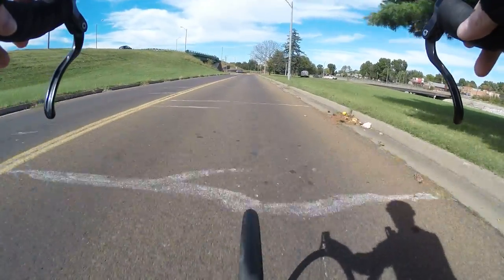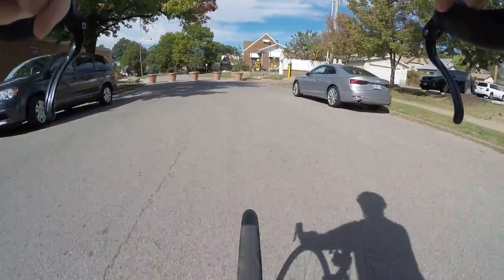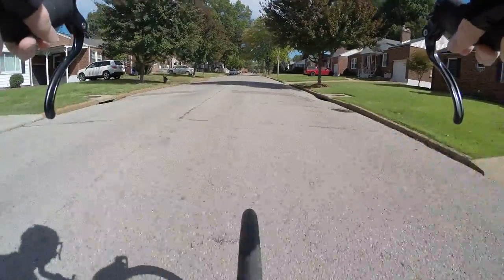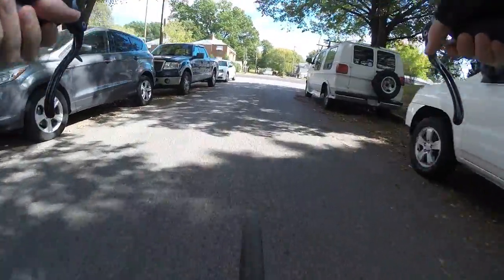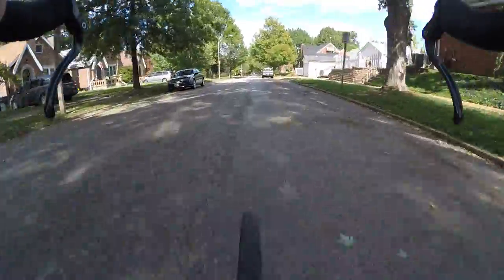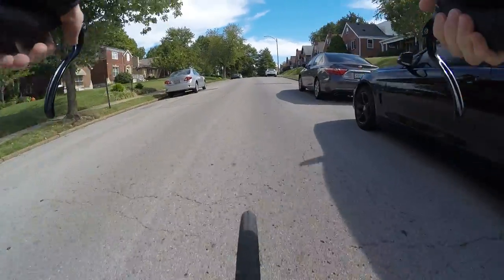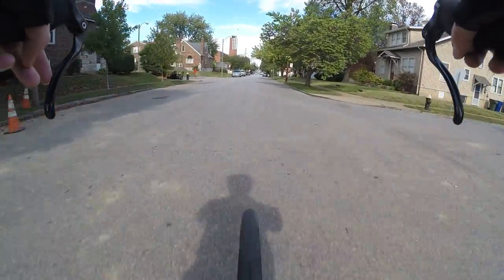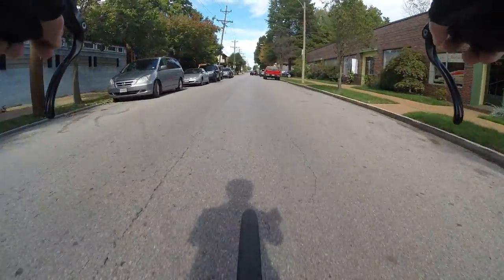I Forgot To Lock My Bike! Commuting Vlog BikeBlogger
That time I forgot to lock my bike! Commuting vlog!

A year or two ago I leaned my bike up against a bike rack but forgot to lock it. 8 hours later it was still there! Wow.

The best lock is a double deadbolt U-lock with minimum 13mm diameter steel shackles. Two U locks are even better. TiGr lock and Ottolock are good alternatives to the traditional cable lock and great secondary locks in my opinion.

Have you forgot to lock your bike? Forgot your bike lock? Forgot your bike lock key? Was your bike stolen? Did you ever get it back and if so how? Let me know, in the comment section below!

My Bike: Wabi Lightning SE

My Channel: BikeBlogger.com

Video Requests Welcome!